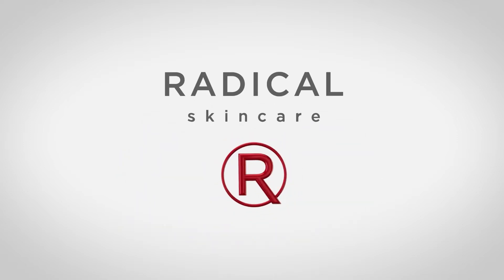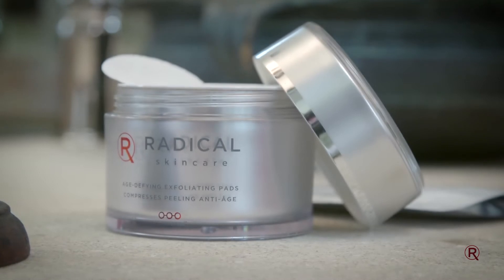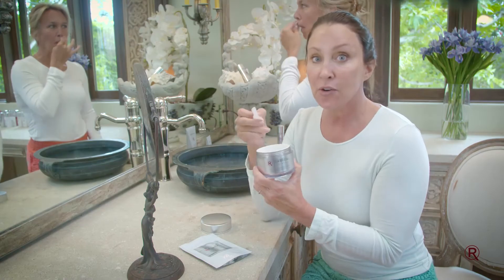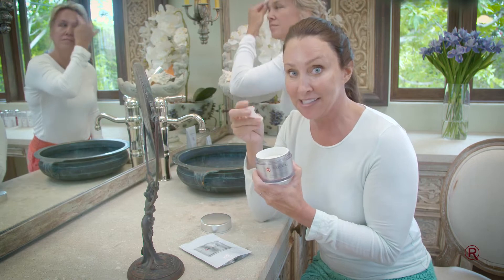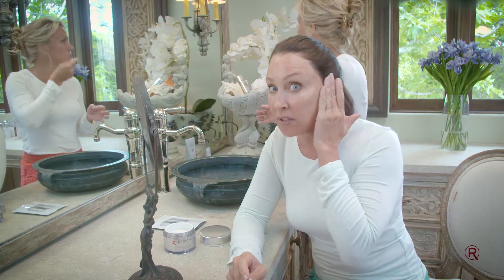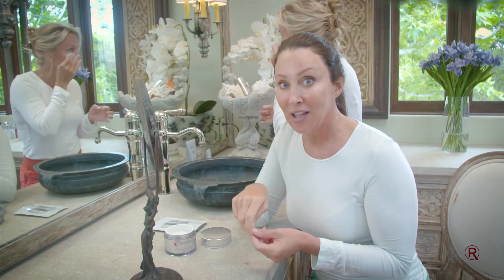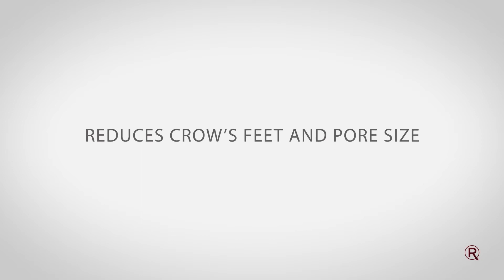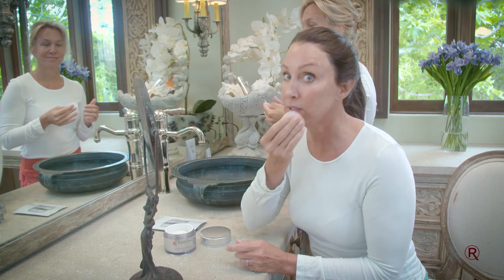Age Defying Exfoliating Pads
Improve skin elasticity and bid a permanent farewell to dull skin with radical age defying exfoliating pads. With AHA and BHA multi fruit extracts, these pads gently exfoliate dead skin cells and promote new cell turnover, giving your skin timeless beauty, healthy glow and radiance from within.